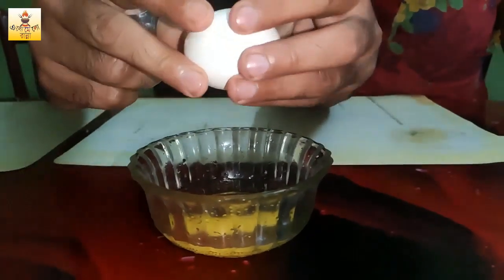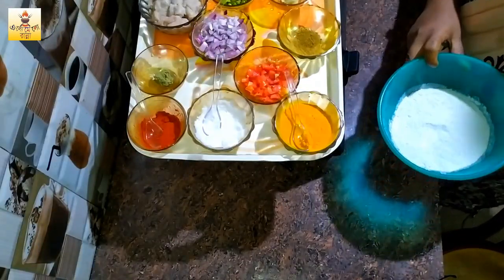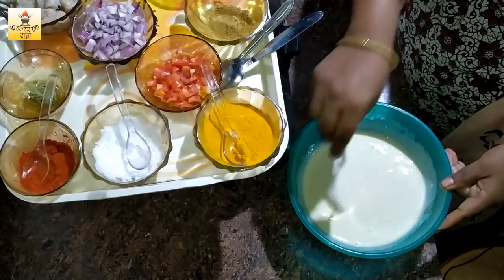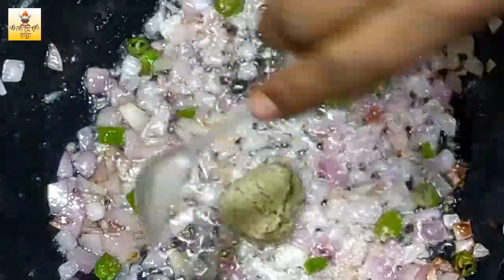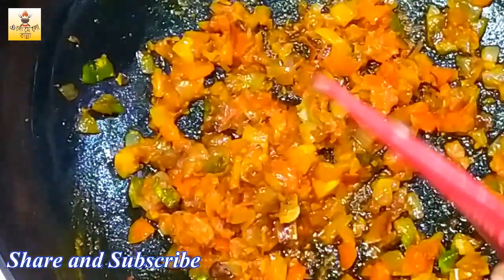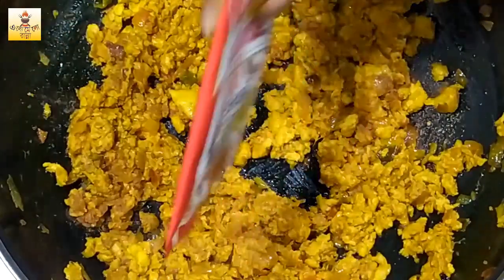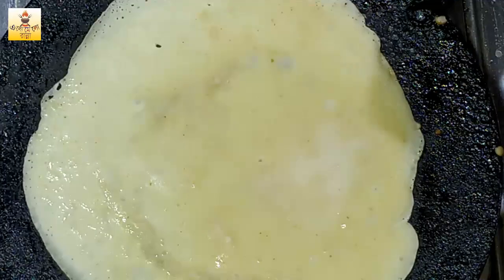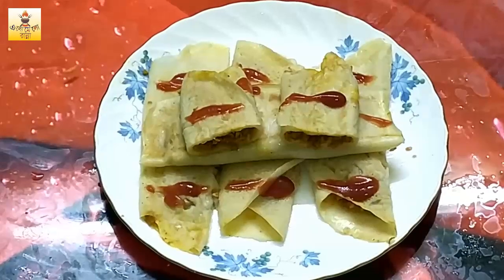বিকেলেৱ সেৱা নাস্তা-চিকেন জমজমাট পাটি সাপ্টা (Chicken special Pati sapta)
বিকেলেৱ সেৱা নাস্তা । খেলে মুখে লেগে থাকবে। চিকেন জমজমাট পাটি সাপ্টা
উপকরণ
ময়দা-চায়ের কাপে ২কাপ
ডিম ২ টি
Chicken পেষ্ট-২০০ গ্রাম
লবণ পরিমাণমতো
হলুদ গুঁড়া হাফ টেবিল চামচ
লঙ্কা গুঁড়ো হাফ টেবিল চামচ
 জিরা গুঁড়া হাফ টেবিল চামচ
২টি কাঁচা লঙ্কা কুচি
১০০ মিলি সাদা তেল
টমেটো সস ১ টেবিল চামচ
আদা হাফ টেবিল চামচ বাটা
রসুন হাফ টেবিল চামচ বাটা
টমেটো ১টা কুচি
পেঁয়াজ ১টা কুচি
গরম মশলা
মিট মশলা